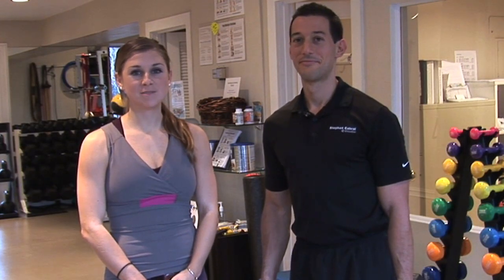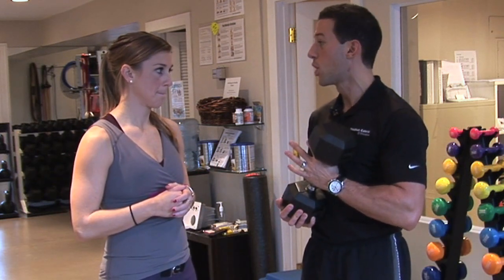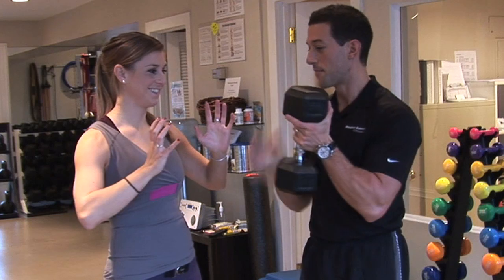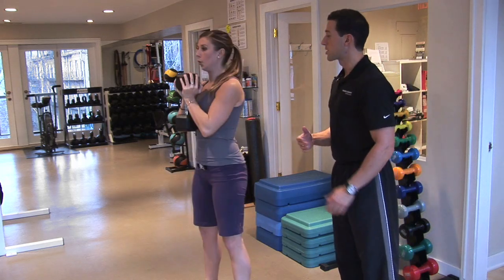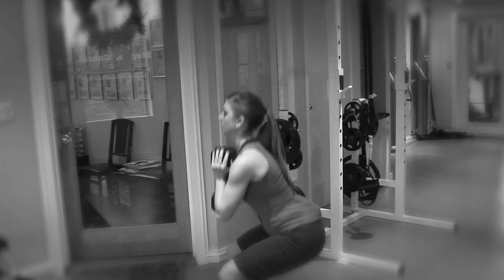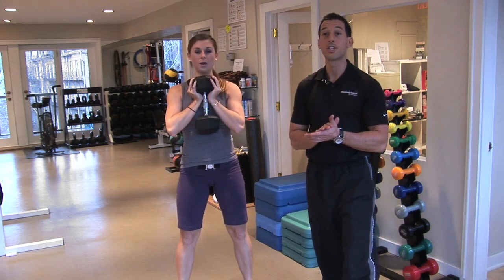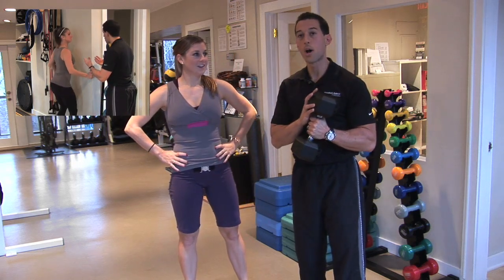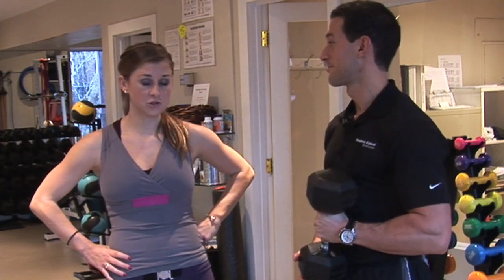Advanced Core and Butt Exercise - Diet.com Video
Challenge your butt and core with this advanced squat, the goblet squat.  This video features Stephen Cabral.  You will need a 25-40 lb dumbbell.